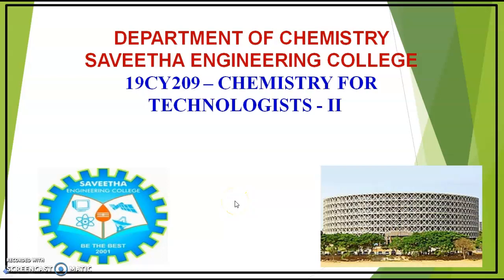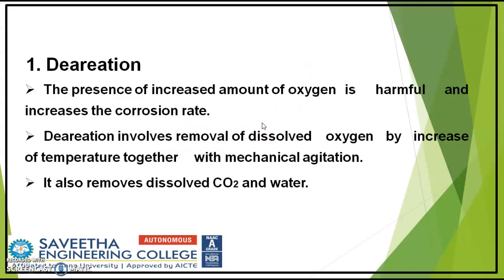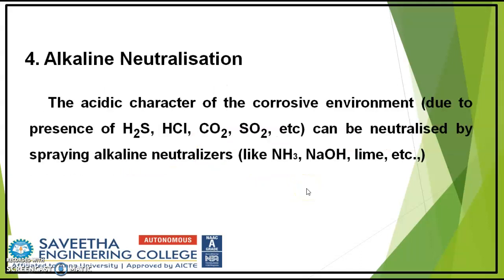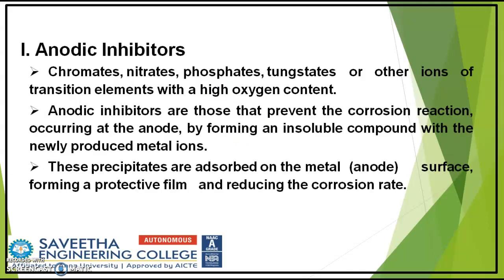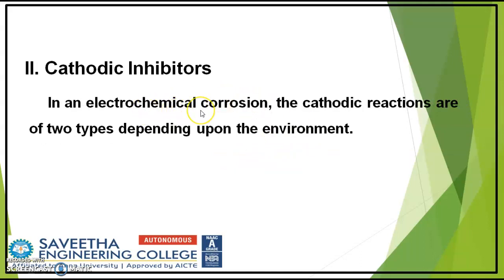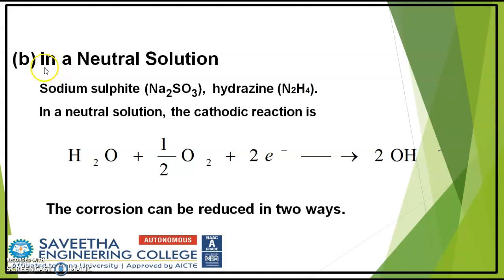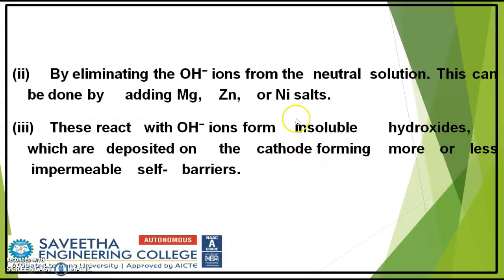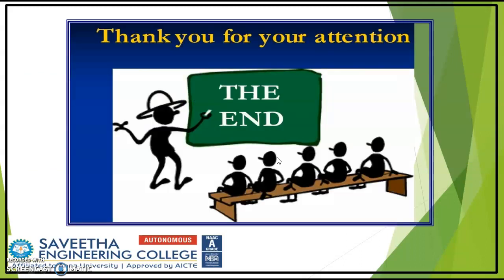Corrosion control by modifying environment